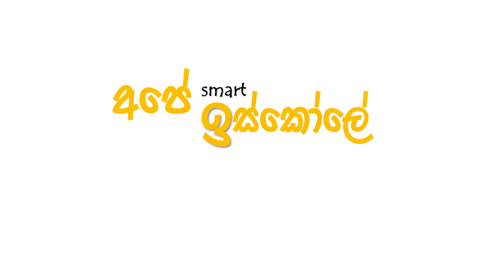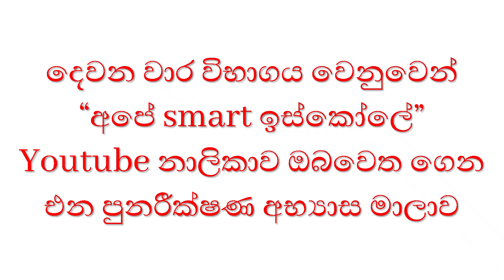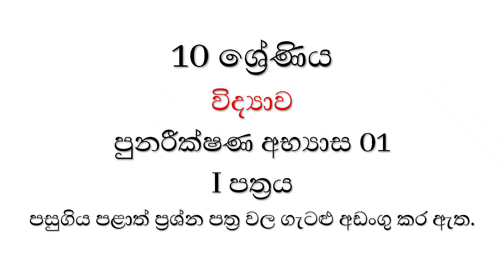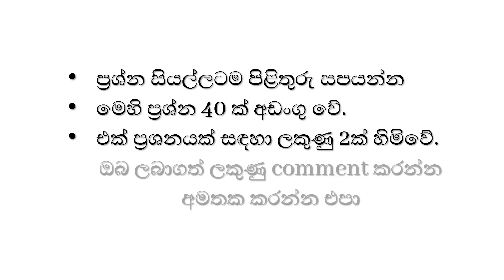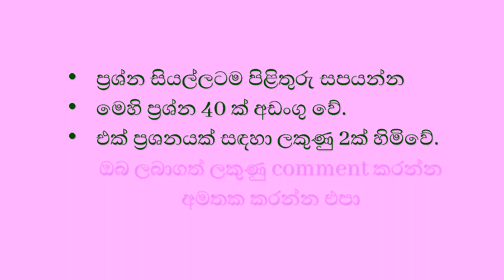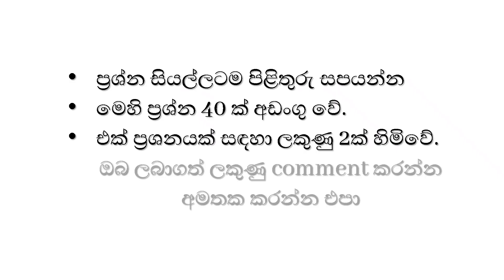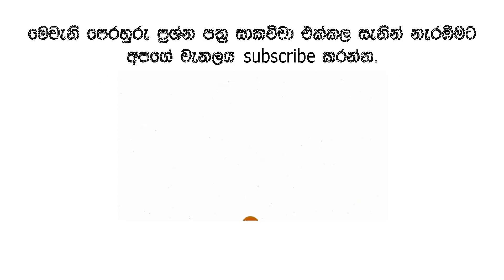10 ශ්‍රේණිය විද්‍යාව දෙවන වාර විභාගය | පුනරීක්ෂණ | grade 10 science 2nd term test papers | revision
ඔබත් අදම EXAM BUDDY android APP එක DOWNLOAD කරගන්න 👇👇👇
🔥100% නොමිලේ 🔥
🎯පසුගිය විභාග ප්‍රශ්න පත්‍ර DOWNLOAD කරගන්න.
🎯ගණිත ගැටලු පන්තිය හා එක් වන්න.ගණිත ප්‍රශ්න පත්‍ර සඳහා පිළිතුරු සපයන්න.
🎯Online බහුවරණ අභ්‍යාස සඳහා පිළිතුරු සපයන්න.(සිංහල, විද්‍යාව, බුද්ධ ධර්මය, ඉතිහාසය)
🔥100% නොමිලේ 🔥
✨2 වන  වාර විභාගය පහසුවෙන් ජයගන්න, අපේ smart ඉස්කෝලේ ඔබ වෙත ගෙන එනු ලබන පුනරීක්ෂණ අභ්‍යාස මාලාව හා එක්වන්න.✨✨

10 ශ්‍රේණිය විද්‍යාව දෙවන වාර විභාගය | පුනරීක්ෂණ | grade 10 science 2nd term test papers | revision

🟣අලුත් පාඩම් එකතුකළ සැනින් නරඹන්න. අපේ smart ඉස්කෝලේ සමග එක්වන්න.